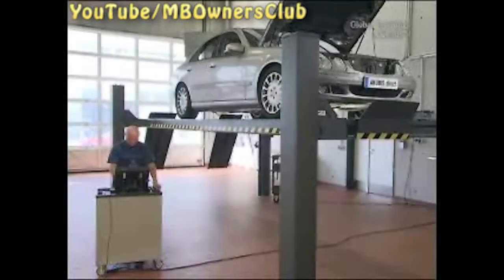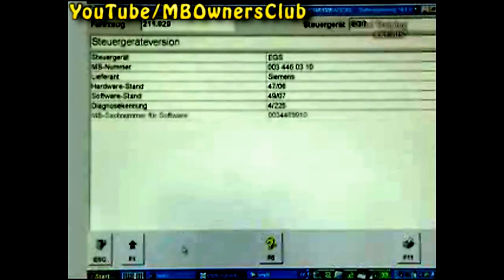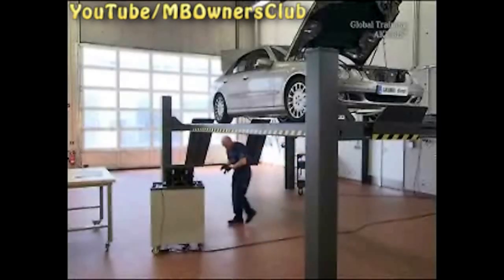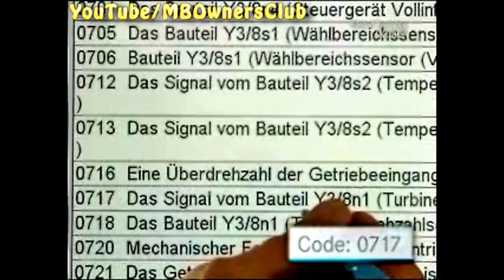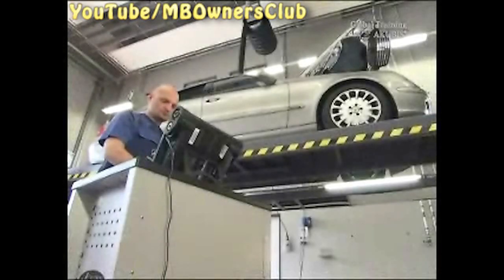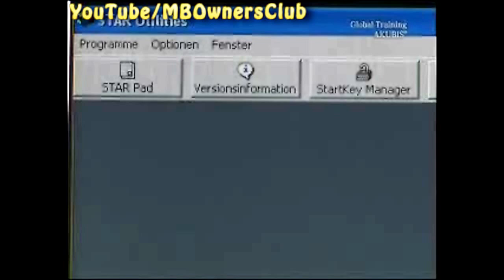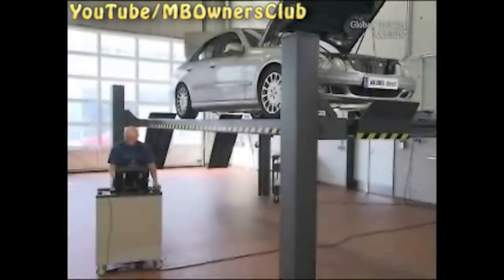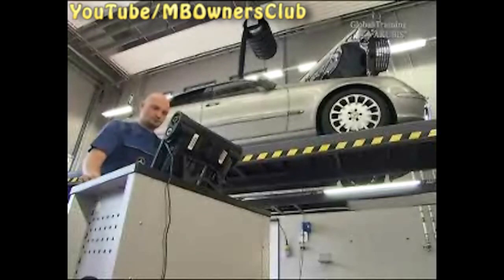Mercedes-Benz - 7G-TRONIC/7G-TRONIC PLUS (722.9) in the Workshop · Tips and Tricks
The electrohydraulic controller unit has been successfully repaired.
This article is full of  helpful tips and tricks.
When copying the valve characteristics  from the old to the new transmission   control unit ...
... a communication error occurs or  an SCN coding is not possible.
Stop initial startup and scroll back using F1  to the "Drive" menu.
Select "Transmission".
Instead of starting the control unit   programming use F4 to select "No".
In the default menu of the transmission   control unit call up the control unit version.
If the displayed number is filed under  "MB object number for software" ...
... the "EHS part number" field is empty and  the variant is set to "Boot", ...
... the data transfer  has to be started again.
Therefore, dispose of the control unit only   after successful completion of the repair.
Connect control unit under the vehicle,  to read out the data on the old unit.
Detach connector from control unit and  connect to the old control unit.
Start "Drive" menu on the Star Diagnosis.
For certain fault codes the data  transfer is part of a guided test.
Therefore, start data transfer through  the corresponding fault codes.
Located at "Transmission" are the  "Total list of fault codes and events".
Fault code available in event log for  initial quick test.
Process the guided test.
After reading out the data, detach the old   control unit and connect the new one again.
Stop initial startup, if the  communication error occurs again.
Reduce the bus load on the vehicle.
If available, detach connector from  xenon headlamps.
Detach connector from SBC or  ABR/ESP control unit.
Read out data from old control unit through   the guided test for the fault code.
If problems occur with Star Diagnosis  contact the User Help Desk.
Note: If the repair cannot be completed  because replacement parts   are not available, ...
.. delete the store valve characteristics,  as otherwise no communication with the  transmission control unit is possible.
In Star Utilities open SDexplorer.
The valve characteristics are available in the  "Xentry WriteFil" folder at "tempfil".
The file is identified by the matching  chassis number.
Click file and delete it.
Updating the Star Diagnosis using a DVD  during a repair will also lead to  the valve characteristics being deleted.
Read out valve characteristics again   after the update with the guided test along ...
... with the adaptation data from the  old control unit.
Conduct test drive.
An adaptation test drive is not required.
In the event of a shift quality complaint:   Check, whether any air is   in the hydraulic system.
Rectify any fault through multiple shifting   through the gears.
If the valve characteristics of the old control   unit are incorrectly transferred repeat   the procedure.
Note: If the repair kit was installed  without a guided test, ...
... process the guided test with  matching fault code.
Always work through all points exactly.
This ensures that all valve characteristics and  adaptation data are correctly transferred.

W164, C207, W212, W221, with transmission 722.9